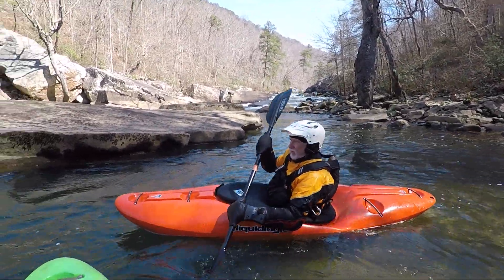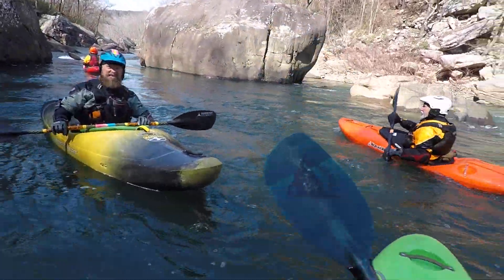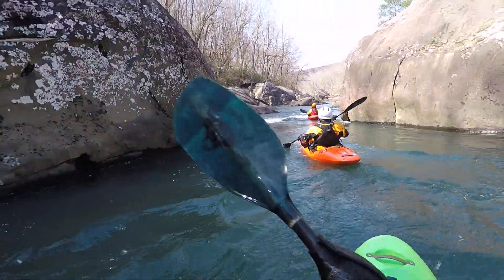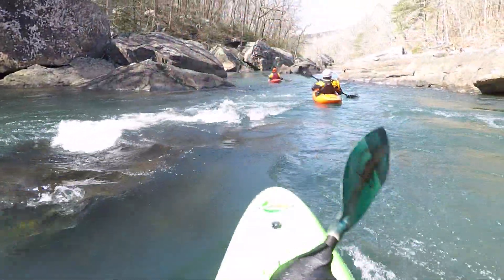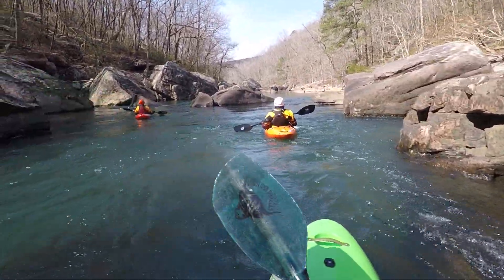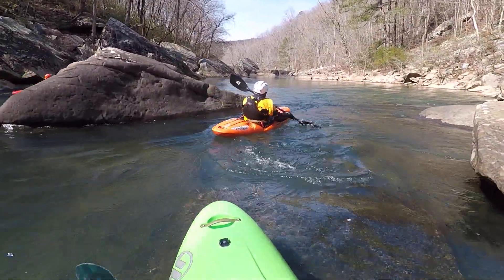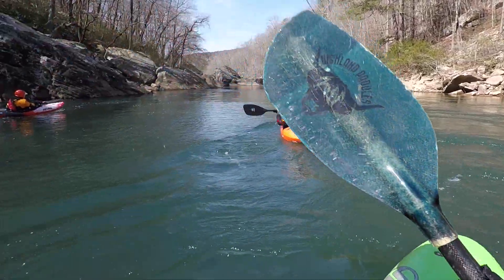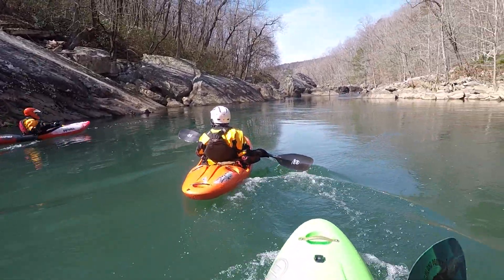2018-3-9 LRC Upper 2 (scenery above Roadblock)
Little River Canyon, Alabama (upper 2 Section), 500cfs. Scenery above Roadblock. With Dane, Mike, Bob and Jim.